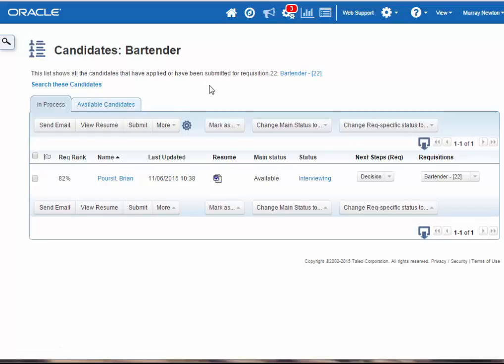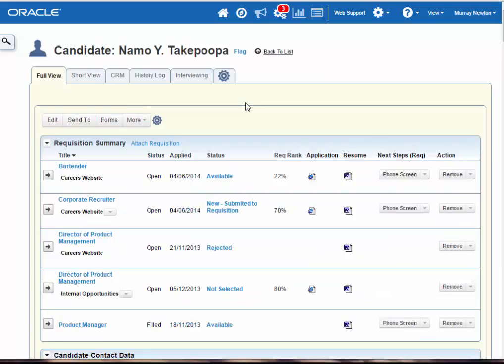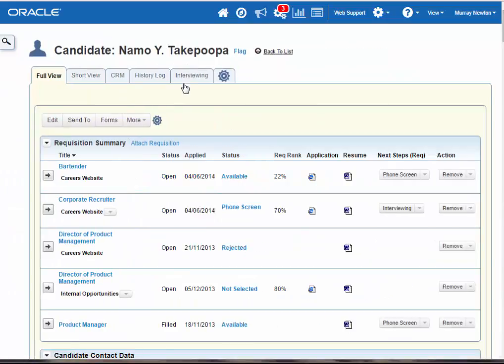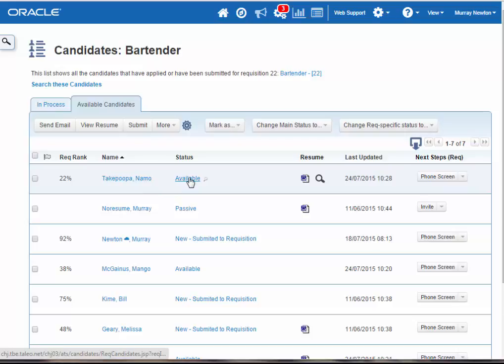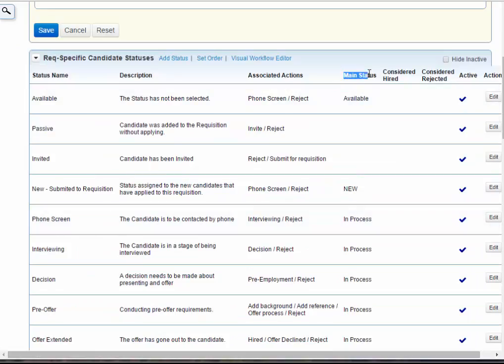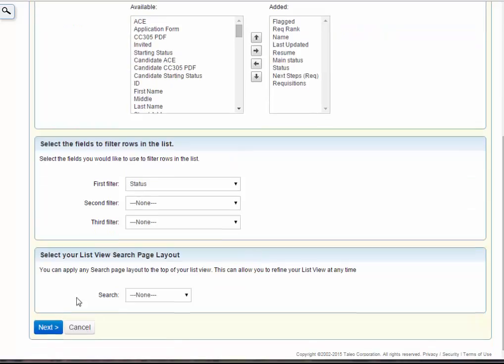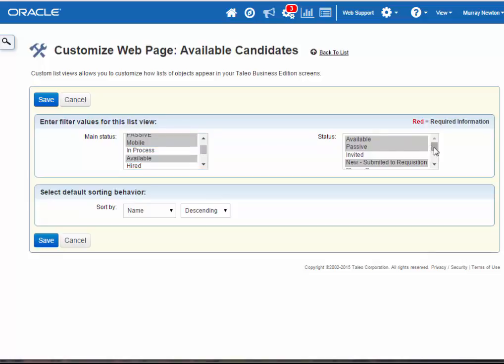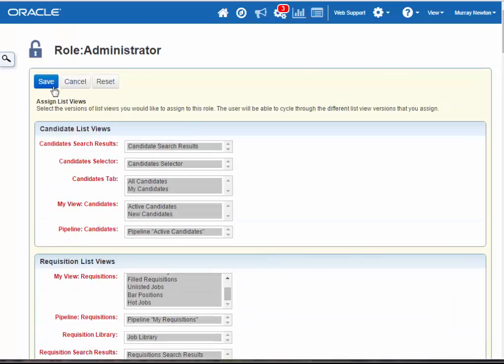Using Listviews to allow 'Candidate Locking' to a Recruiter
Do you want to stop 2 recruiters from working the same candidate?  Are you hoping that as soon as 1 recruiter puts the candidate into the hiring process that other recruiters will not see that candidate until the candidate becomes available again?  This can be done and this video shows you how.